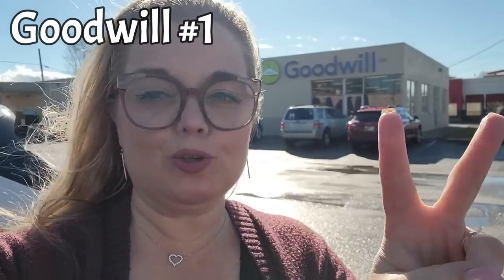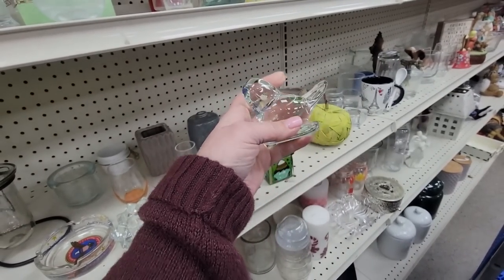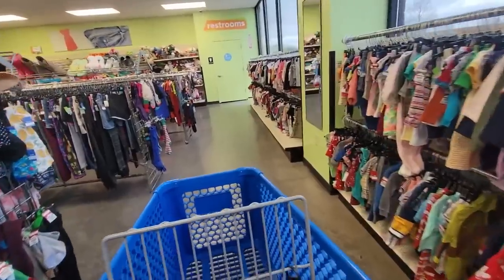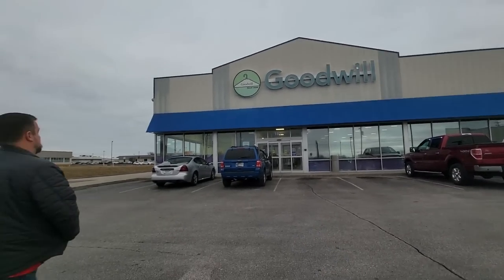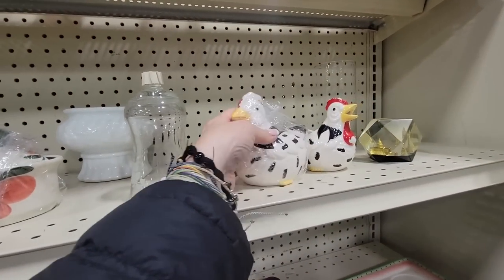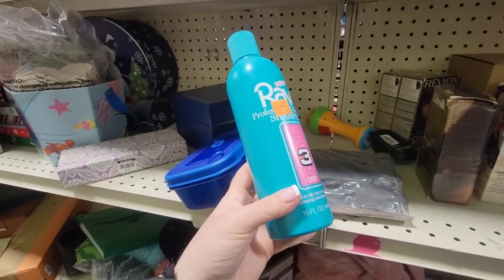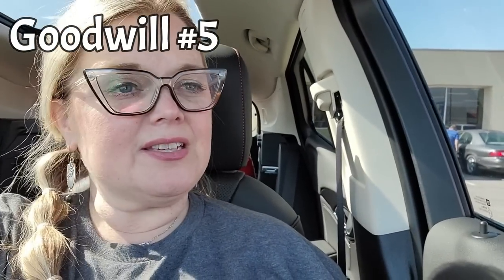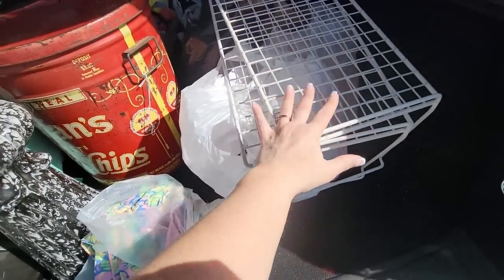Goodwill Shopping Disappointments - I Can't Do This Anymore - Empty Shelves, Waste Of Time!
If you're thinking of going on a Goodwill trip in the southern Indiana area, think again! In this video, we'll show you five Goodwill shops that get lots of donations, but the shelves are empty! I'm not sure why I waste my time. The Goodwill stores in my area sell most of their vintage donations online, nothing wrong with that for them, but I'll stop wasting my time and will continue to support small businesses at the antique malls and flea markets.

Beginners Guide to Buying and Selling On WhatNot

📬 Cards/Friend Mail
Misty Pate